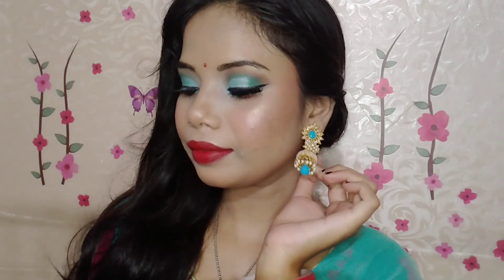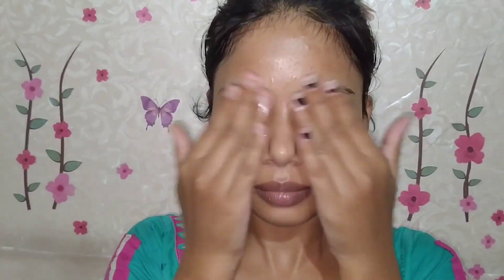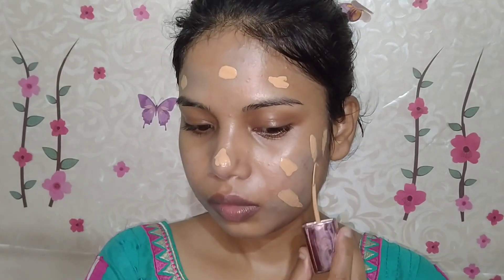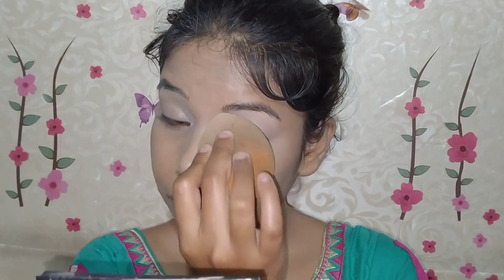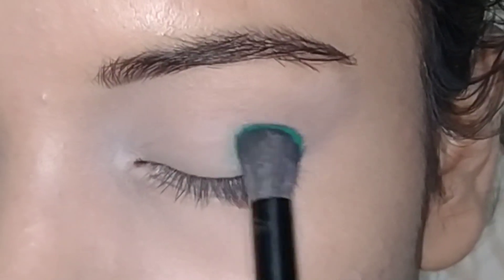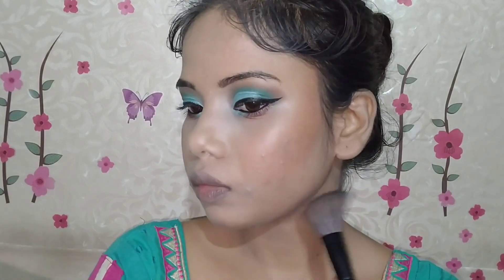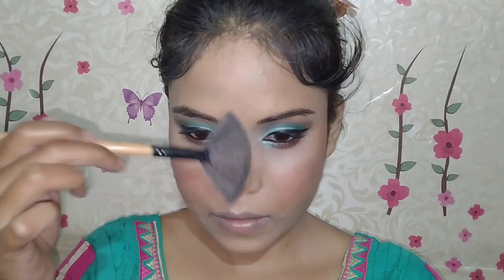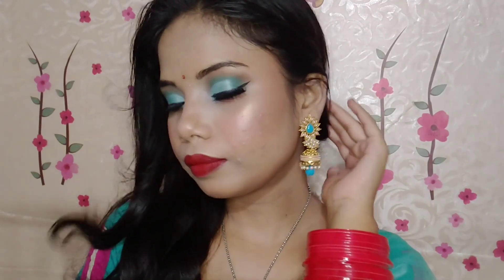हरियाली तीज Makeup Tutorial//Glowy Green n Red Makeup//Indian Festive Look//OwnStyle Shree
I'm sharing Teej makeup look . This is Indian festive makeup tutorial  . I'm sharing glowy Green look with step by step . I created this look for hariyali Teej , you can create this one for any Indian festive .  This is very glowy n long lasting also . Hope you like it ❤️

Lakme Peach Milk Soft Cream (24HR Moisture Lock)
Alps Goodness Argan Face Oil with Gold
Wet n Wild Photofocus Dewy Face Primer
Stay Quirky Makeup Stick (Green Color Corrector)(Roleplay 10)
Lakme 9to5 Primer + Matte Perfect Cover Foundation (W240 Warm Beige)
Wet n Wild Megaglo Makeup Stick(Conceal)(E807)
Lakme Whitening Rose Powder
Morphe Jaclyn Hill Eyeshadow Palette (Dupe)
NYX HD Studio Photogenic Concealer(CW 03)
Stay Quirky Liquid Pen Eyeliner
Stay Quirky Eye Love You Too Kajal(Blak)
Lakme Eyeconic Curling Mascara (Black)
L'Oreal Glam Bronze Duo
Sivana Colors Ultra Blush Palette (03)
Wet n Wild Photofocus Natural Setting Spray
A.D.S Creamy Lip Liner(Red)
Stay Quirky Mini Liquid Lipstick (Kiss you shouldn't miss )